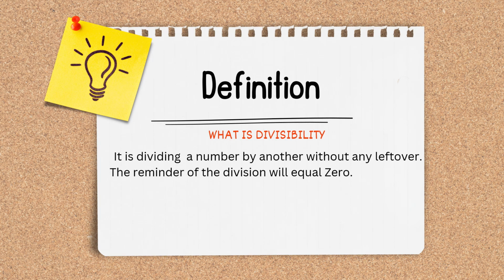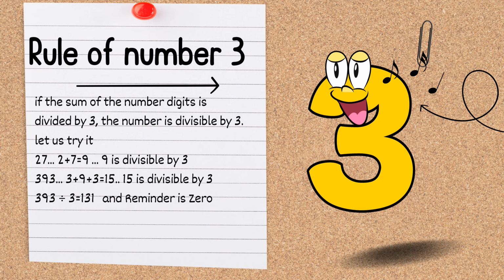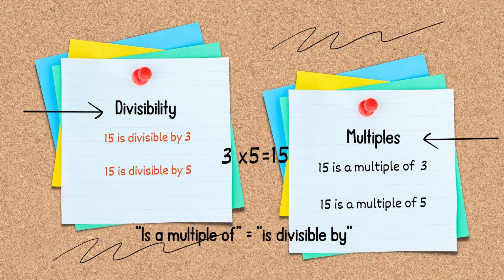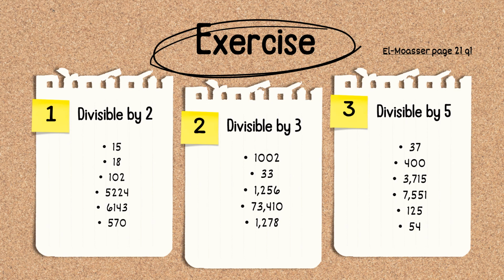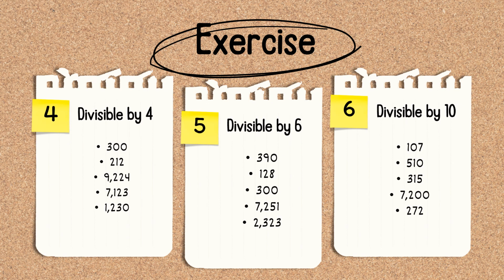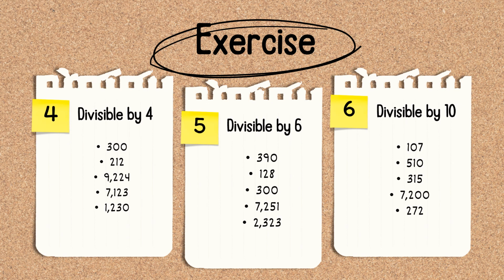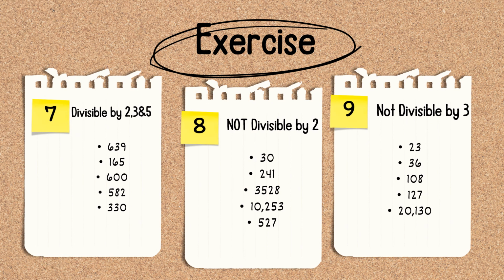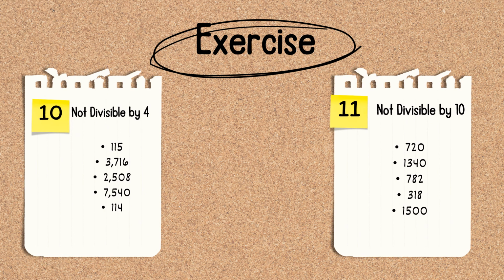Divisibility rules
Divisibility rules math lesson 1 for grade 6